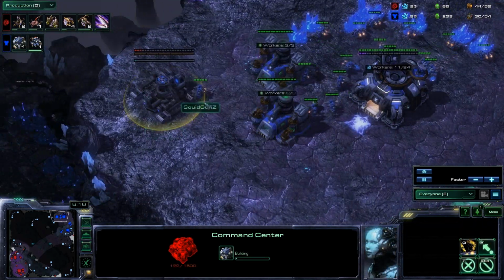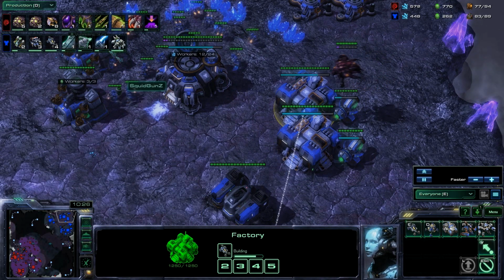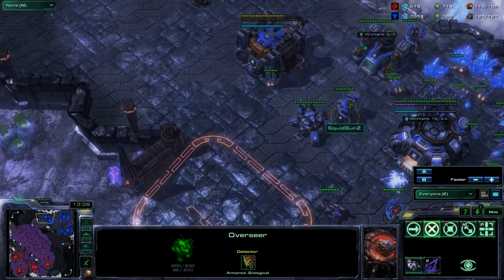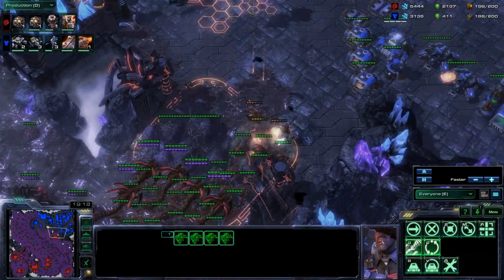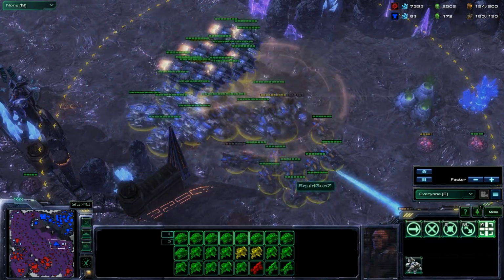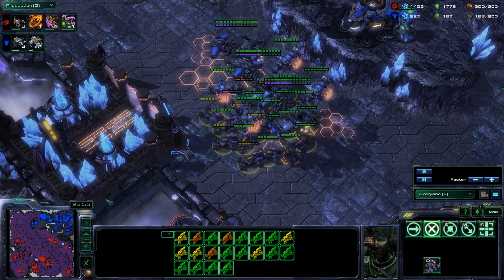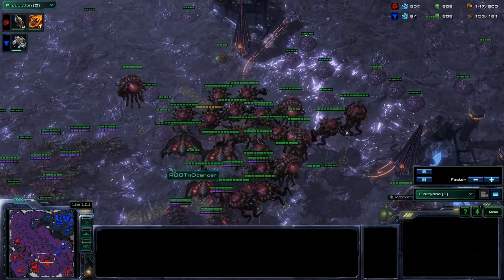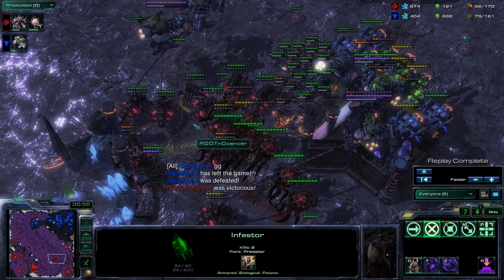HOTS Root.Catz v SquidGunz